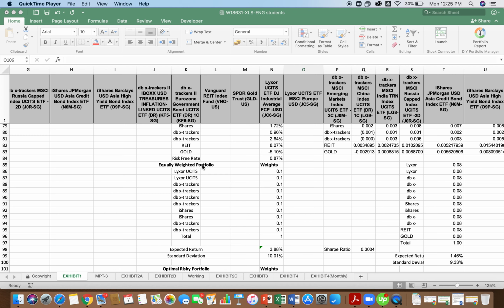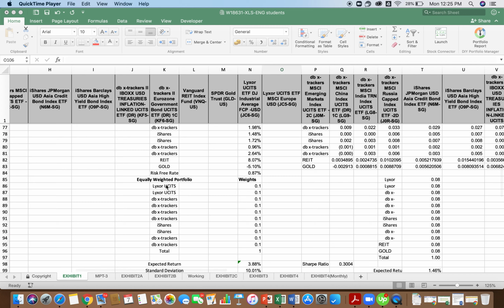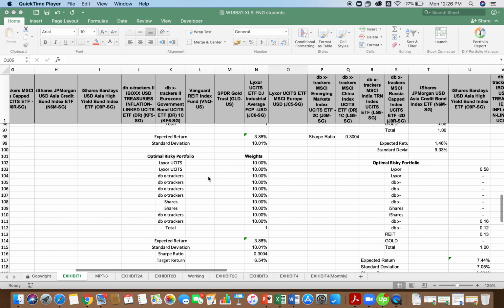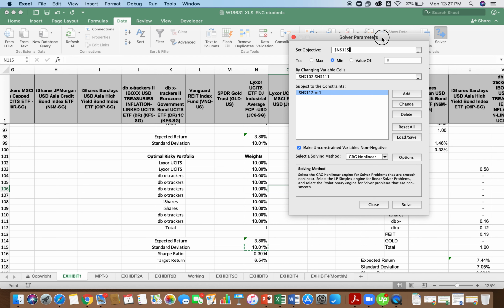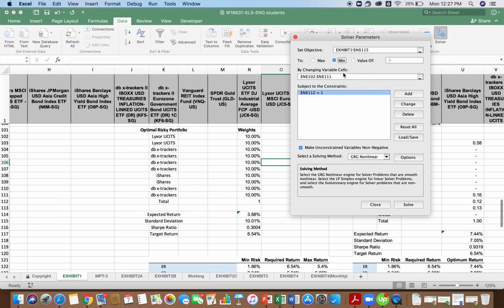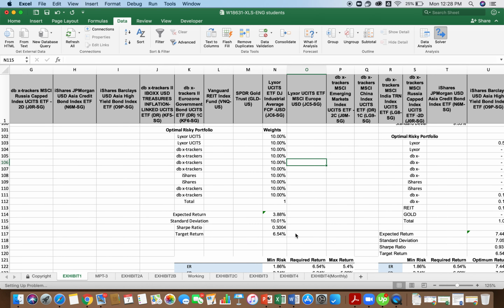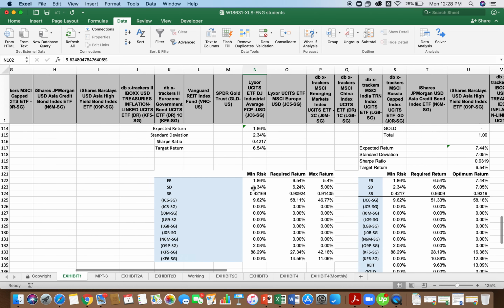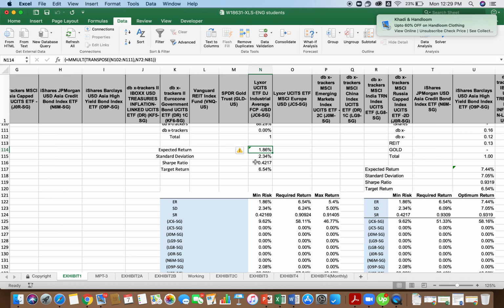Solver function Support